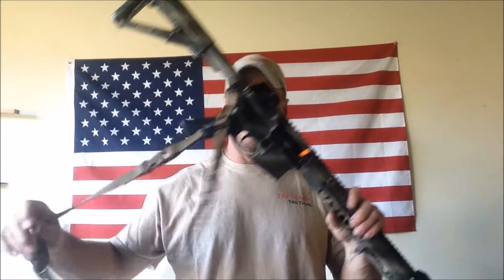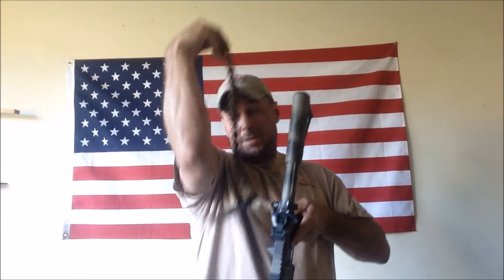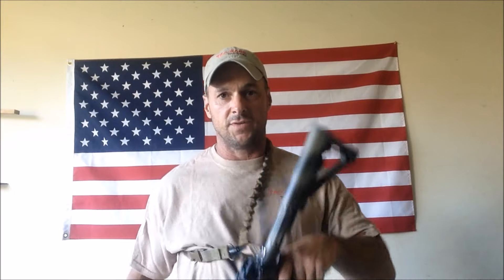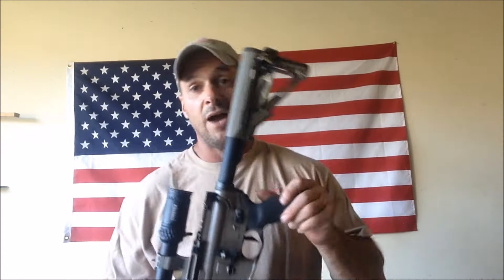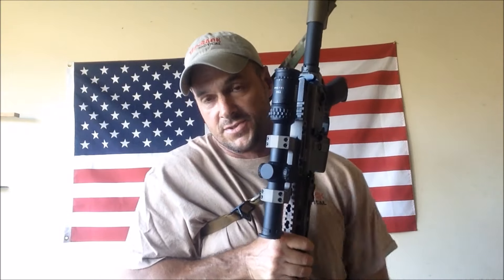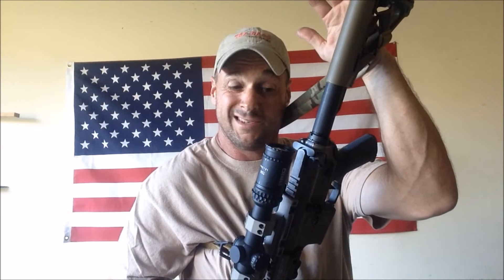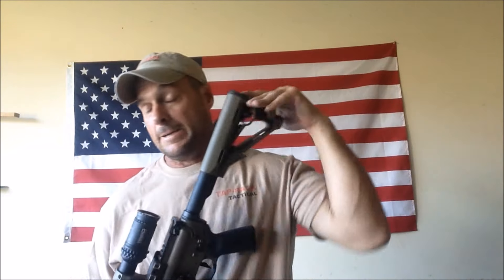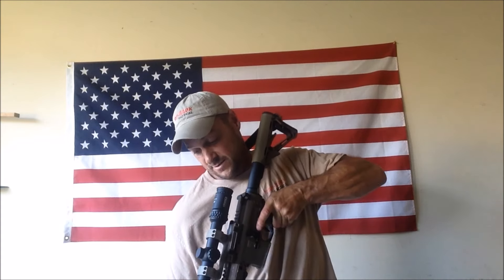P&S Bill Discusses Slings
Primary & Secondary

discusses slings.

Three point, single point, and two point adjustable.